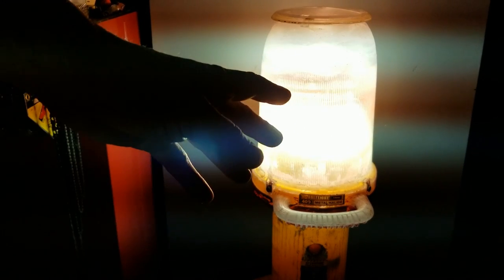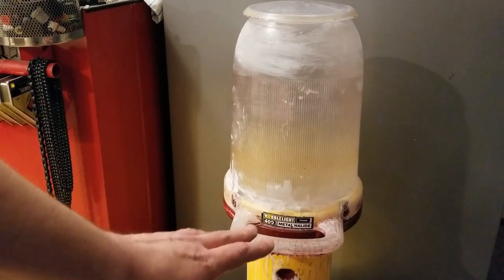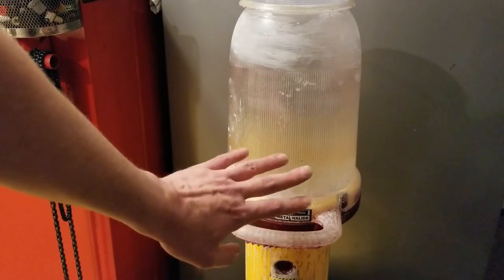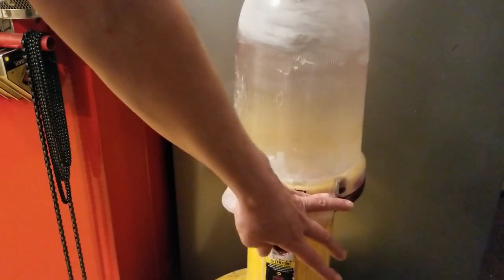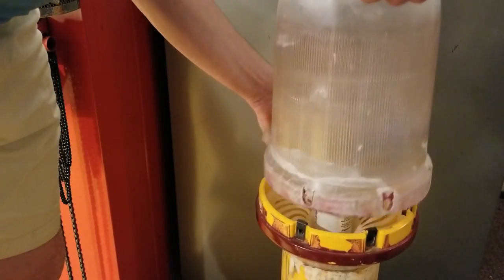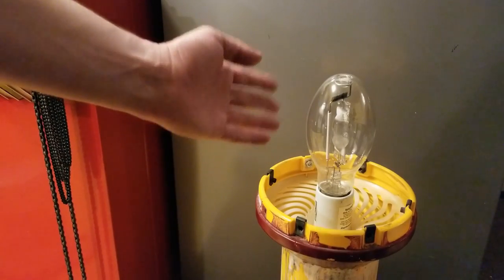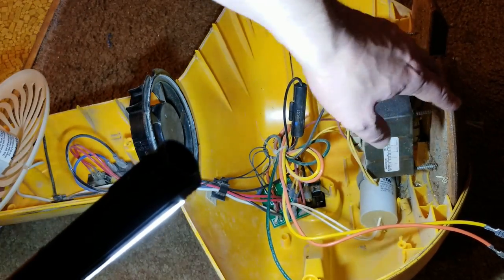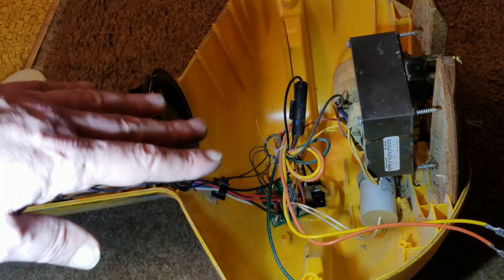Wobble Light 40,000 Lumen Bouy/Pillar Area Work Light Review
111104, these wobble lights are pretty expensive and they have reasonable build quality. This is a review of a used one that had some issues and I discussed those and open it up and we take a look inside as well as generally review it and talk about its construction. This is the big 400 watt halide model with a huge amount of light output more light and cheaper than the LED versions in the bulbs are only $20 for good ones and they last 20000 hours.

Blender 3D Template by Wadsou . .